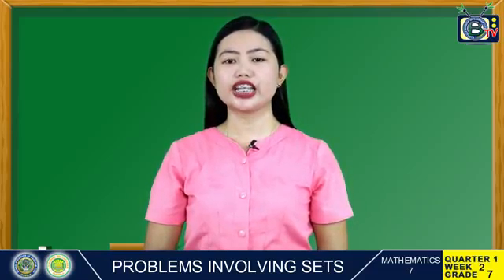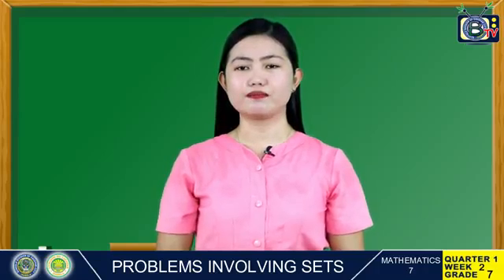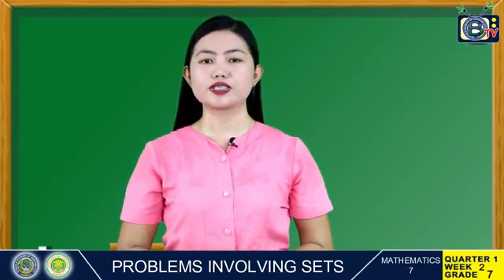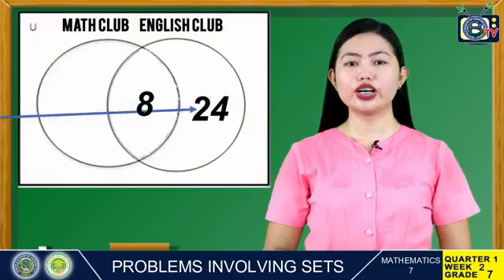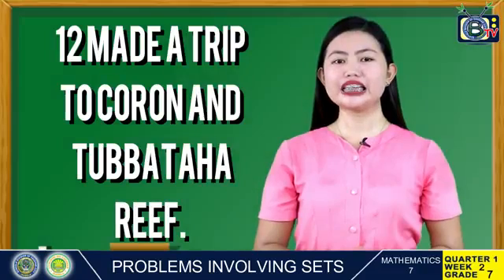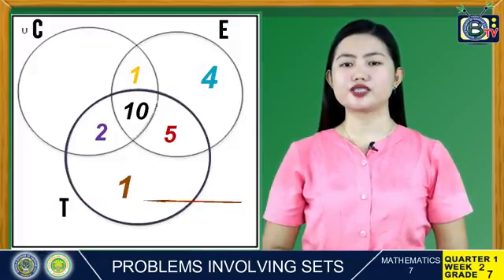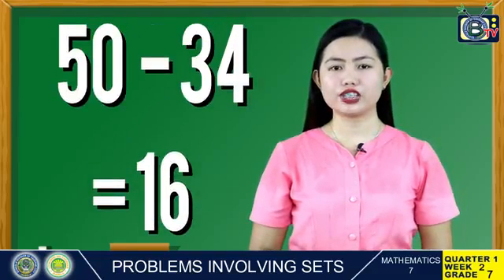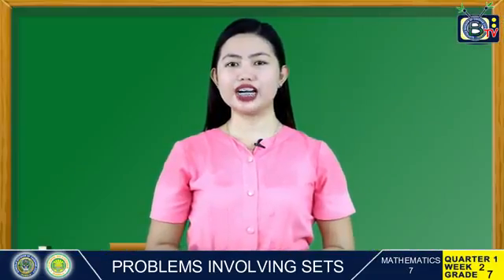GRADE 7 MATHEMATICS || PROBLEMS INVOLVING SETS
LEARN MATHEMATICS WITH MA'AM JOAN CUNTAPAY.

Discussant: Jhoan Cuntapay
The Schools Division of Cauayan City TVRBI